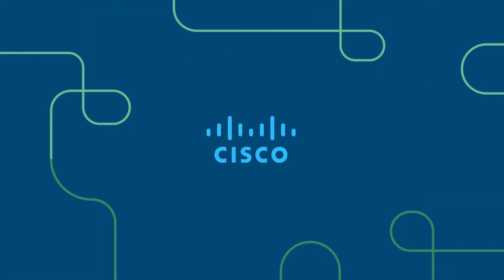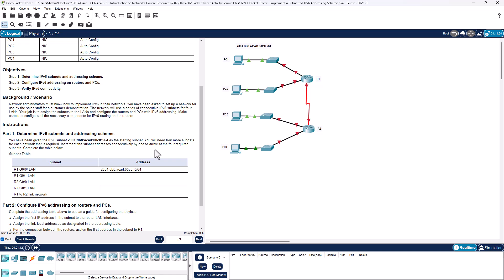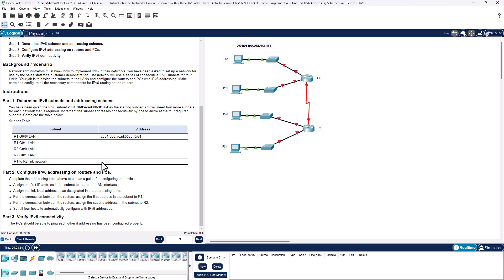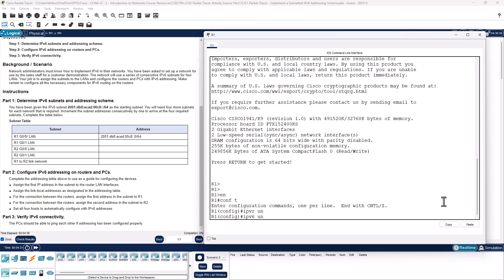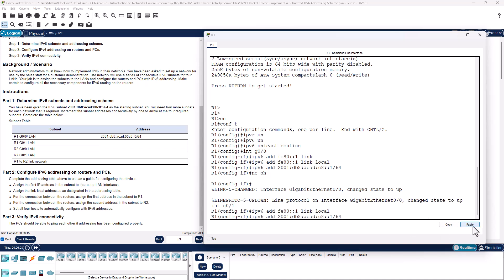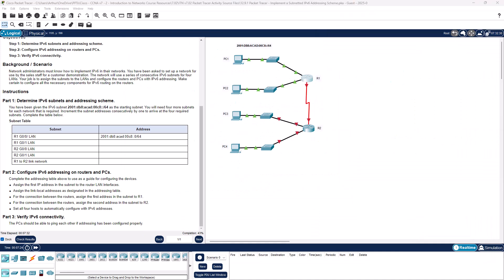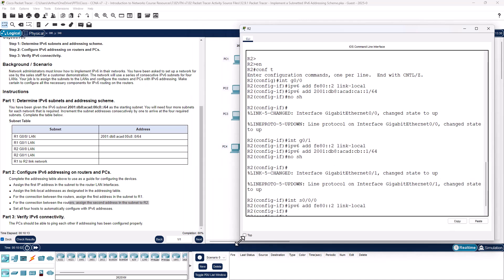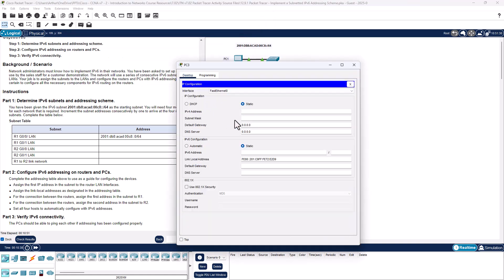CCNA1-ITNv7 - 12.9.1 Packet Tracer - Implement a Subnetted IPv6 Addressing Scheme